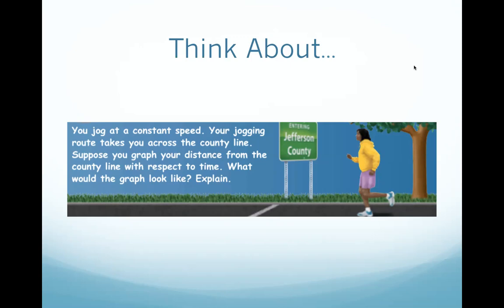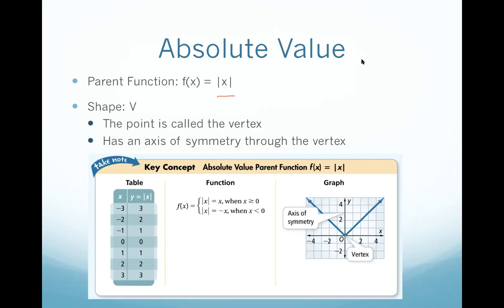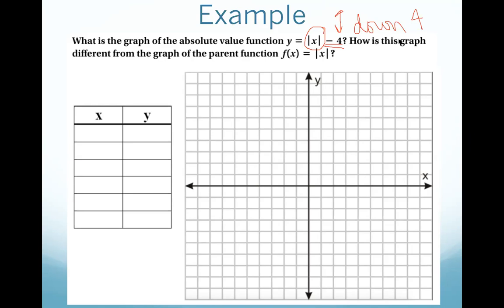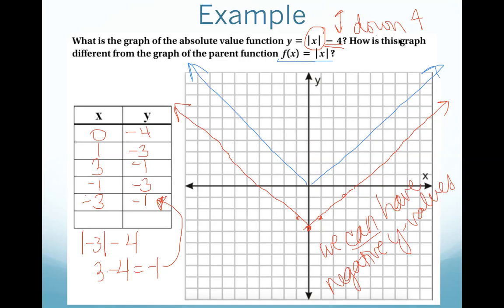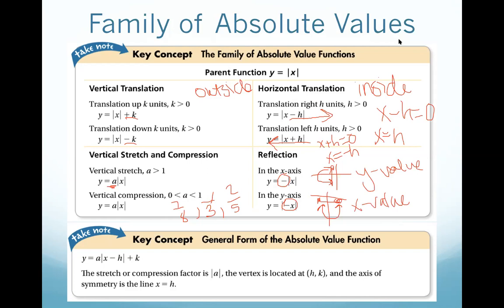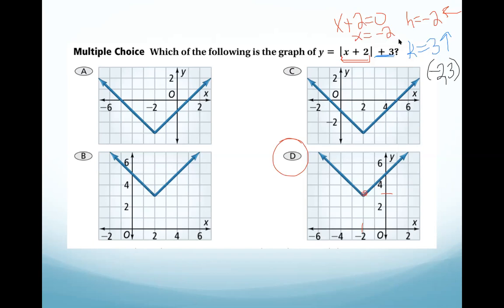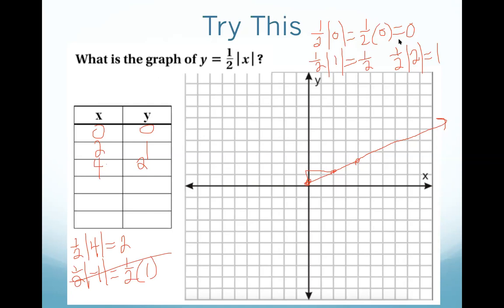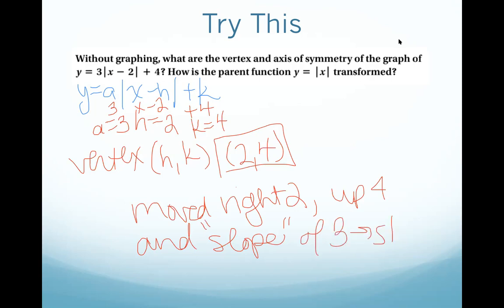Absolute Value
Applying families of functions to the absolute value function, vertex, axis of symmetry, transformations, vertex form, graphing.